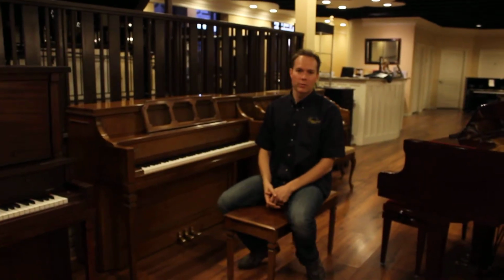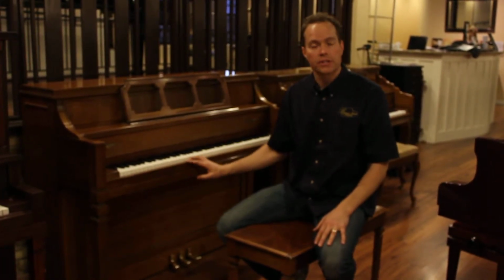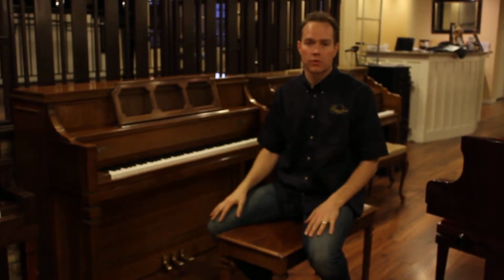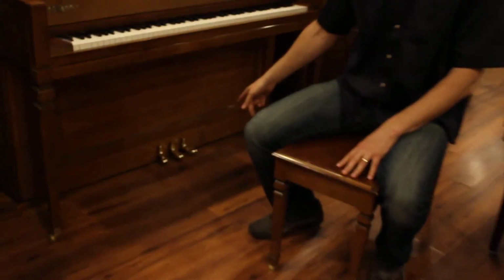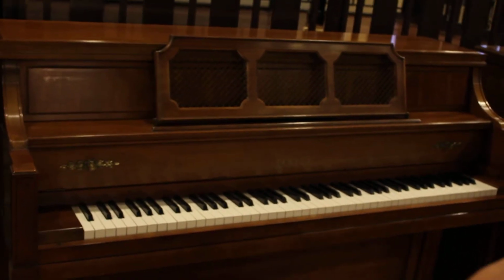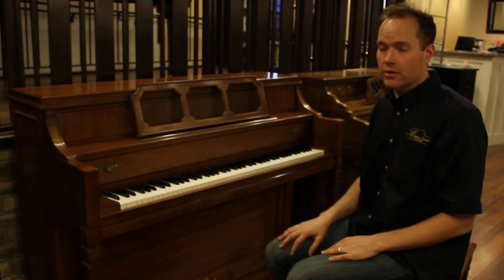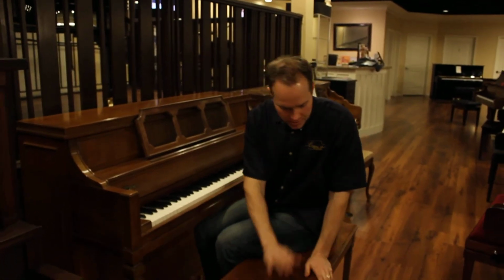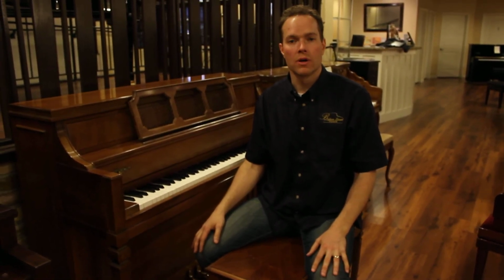Yamaha Upright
For more information about Brigham Larson Pianos, go Located at 1497 South State in Orem, UT.  Come in anytime M-F 9-9pm to view this and many other upright and grand pianos.